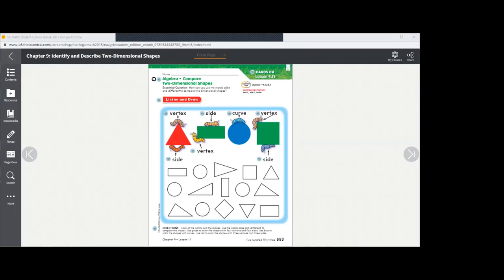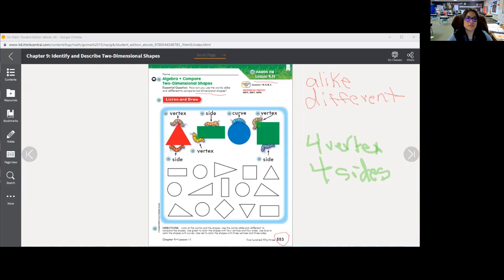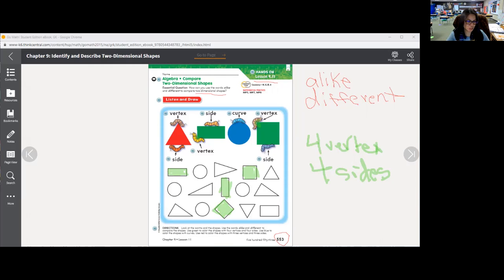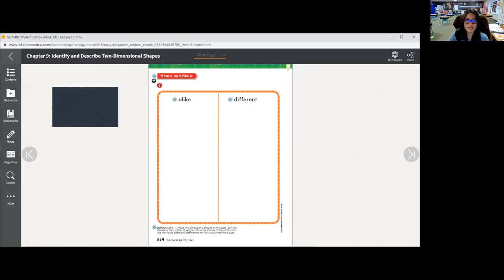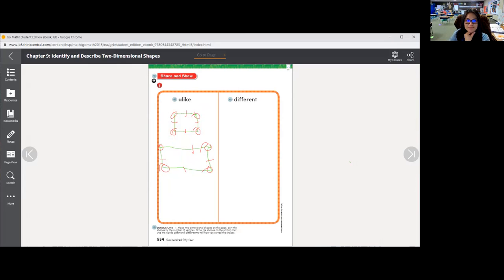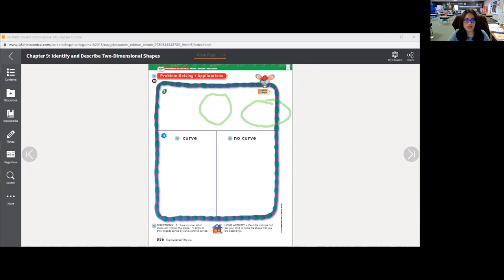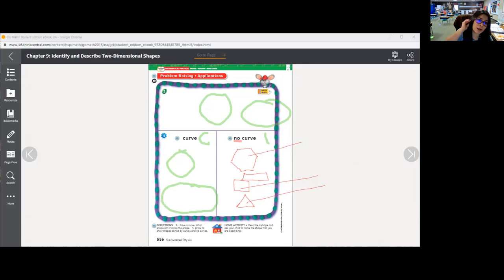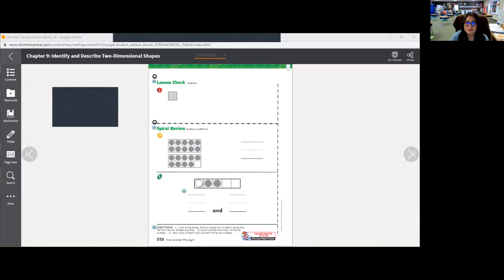1/13/21: Lesson 2: